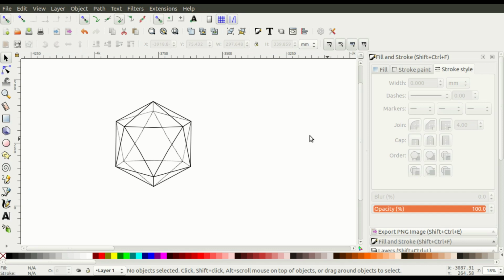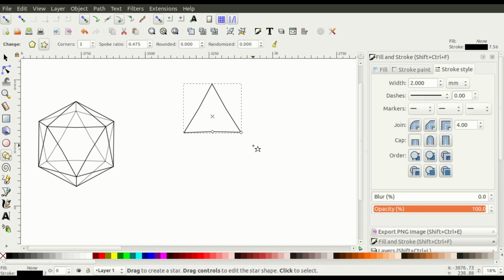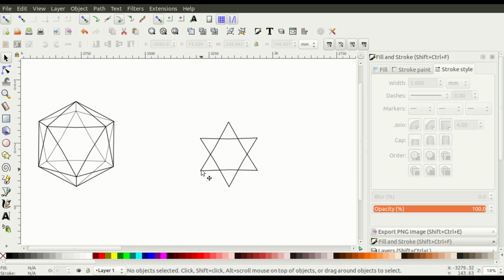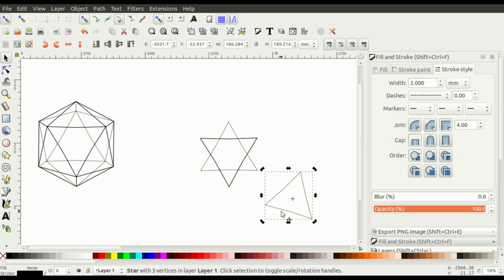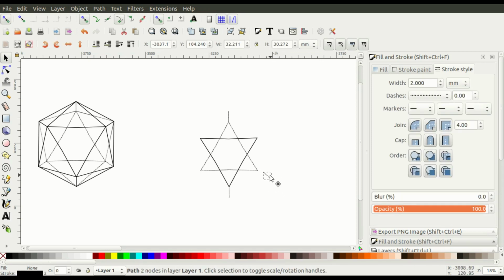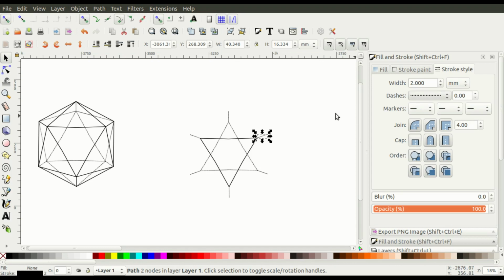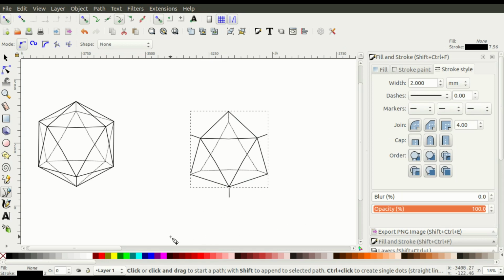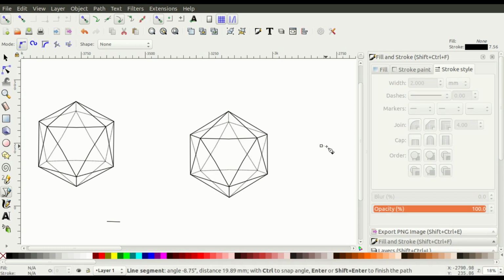Draw Icosahedron easily with these simple steps using INKSCAPE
Struggling to draw and memorise Icosahedron?
Well this tutorial video will help you in learning the easy way of drawing an Icosahedron.